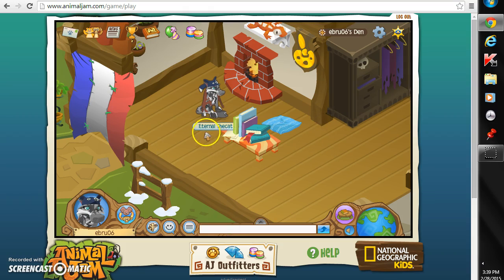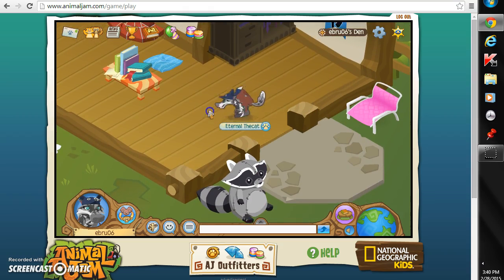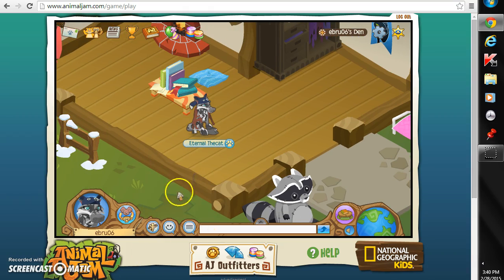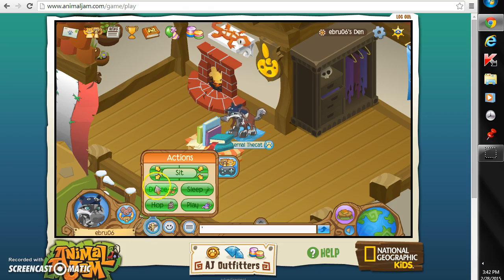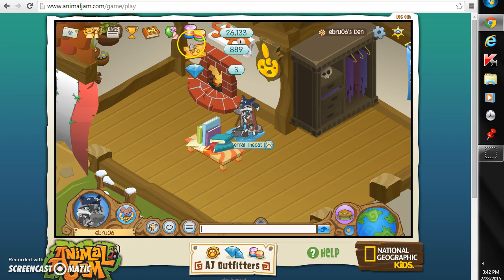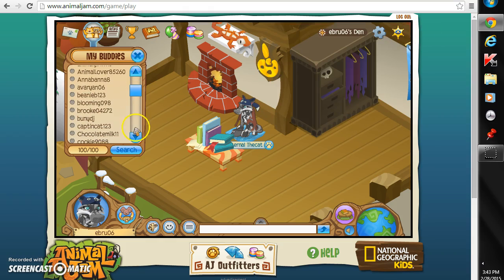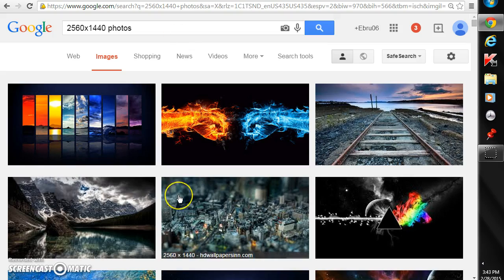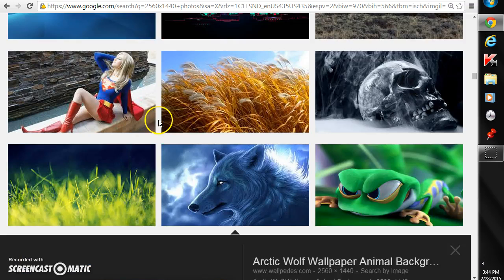How To Tell BETA Floor ( Tan Tile )